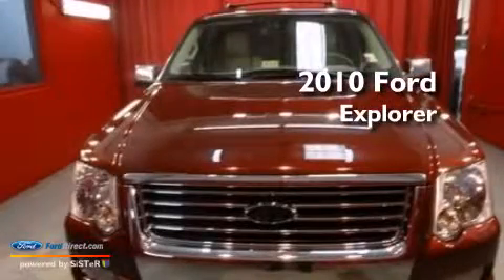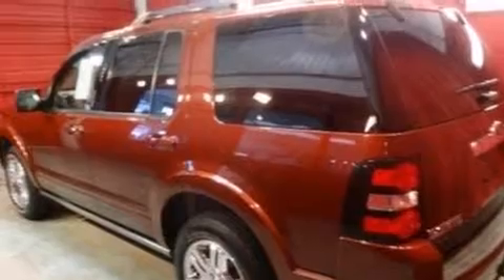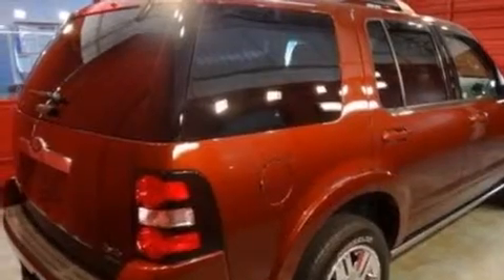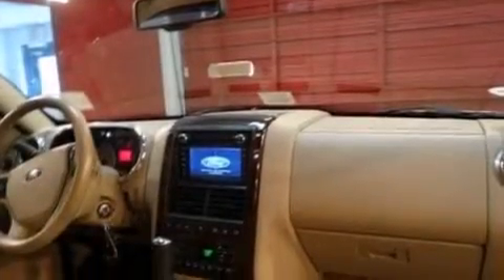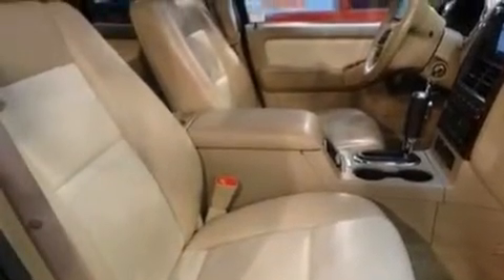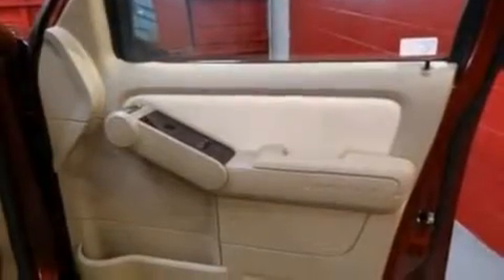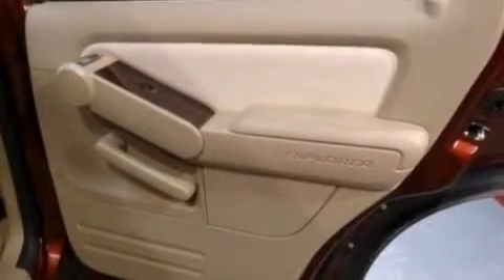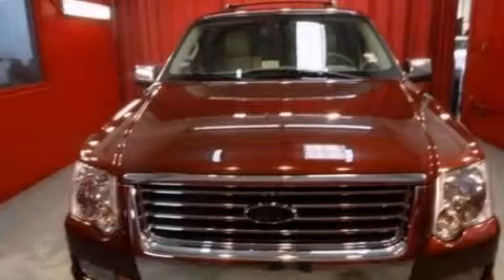2010 FORD EXPLORER Virginia Beach VA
We have been honored to serve the Virginia Beach VA area , we promise that your experience at our dealership will exceed your expectations ! Year : 2010 Make : FORD Model : EXPLORER Engine : 4.0L V6 12V MPFI SOHC Trans . : AUTOMATIC Exterior : BROWN Miles : 42,816 Stock : 3C1059A Beach Ford Inc. 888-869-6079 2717 Virginia Beach Blvd Virginia Beach , VA 23452